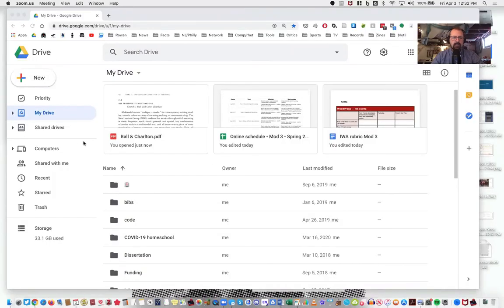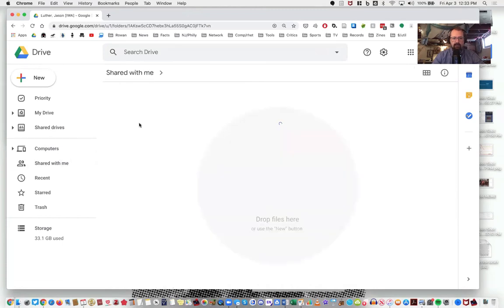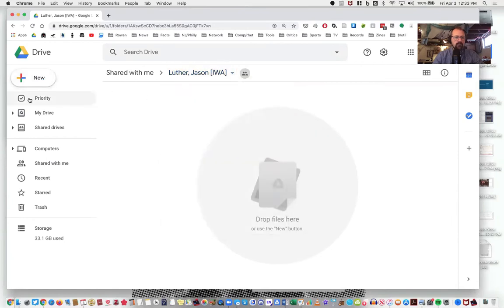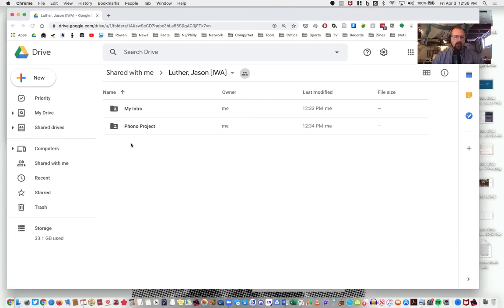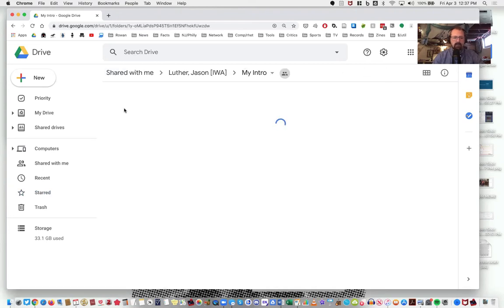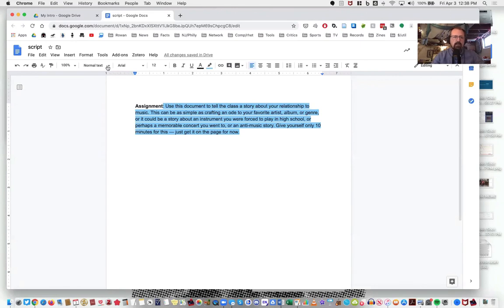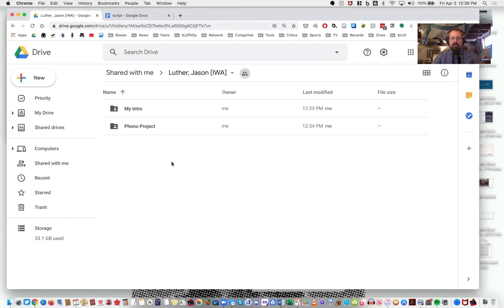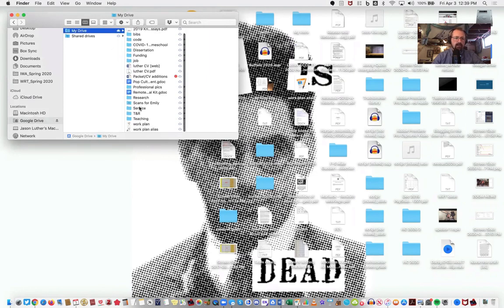IWA: Using Google Drive